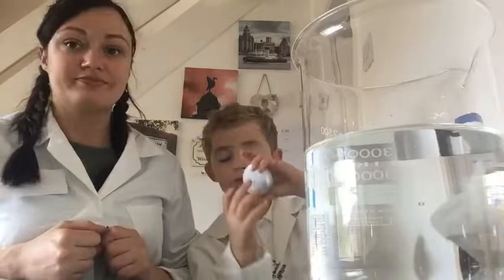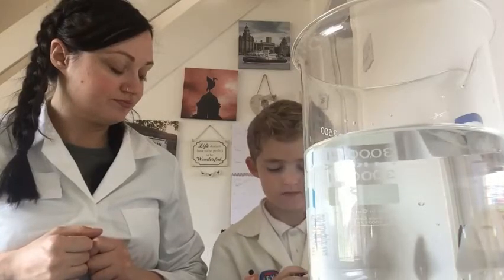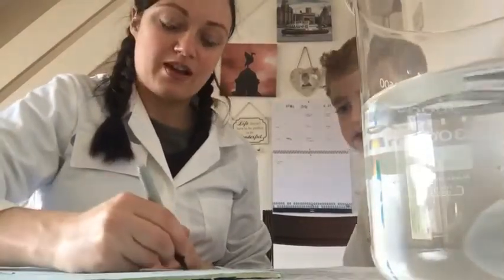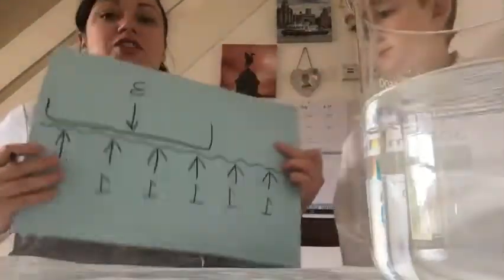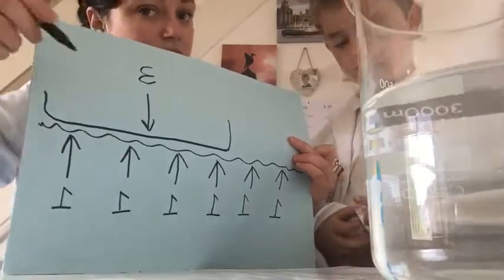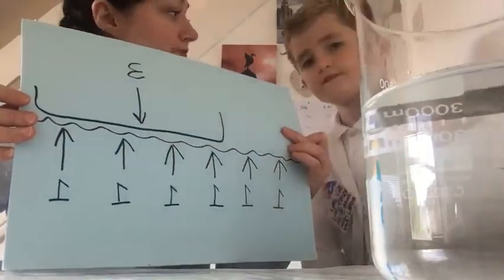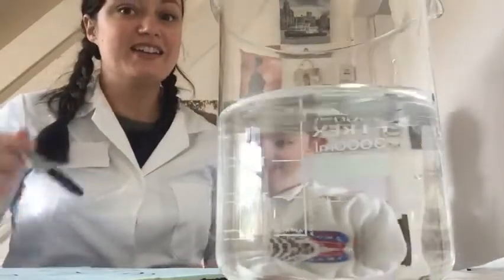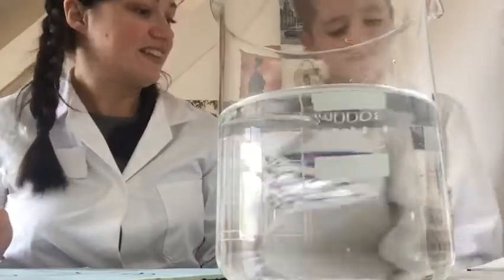Science Experiment No.2: Sink or float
A little demonstration of density and forces